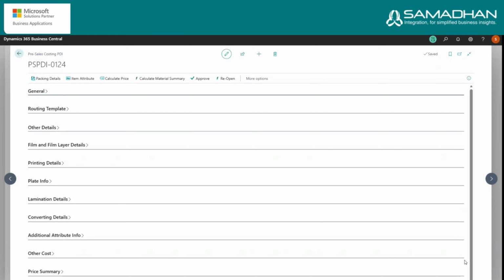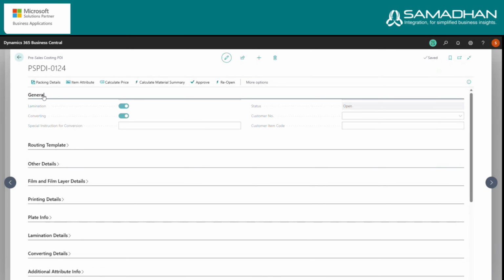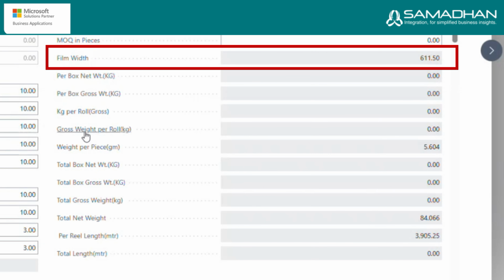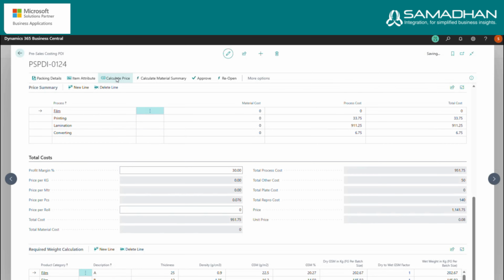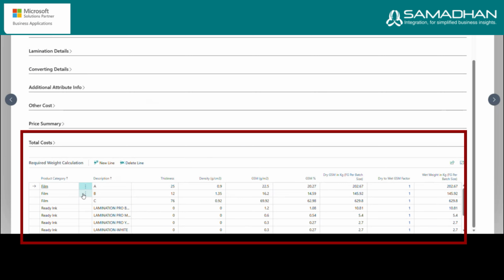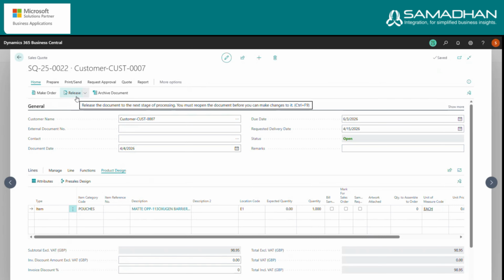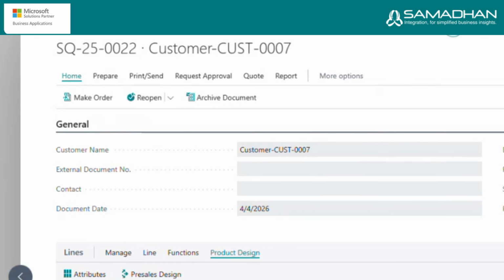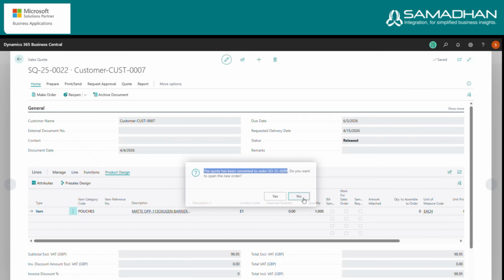Flexible Packaging BC | Sales Quote to Sales Order in Business Central | Samadhan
This is following video in our Flexible Packaging series. In Part 1, we covered film, layer, and BOM setup. In
Part 2, we covered printing, lamination, and margin-based pricing.
Now we bring it all together: reviewing the complete costing output
and converting the sales quote directly into a sales order — all
inside Microsoft Dynamics 365 Business Central.

The goal throughout this series has been to eliminate guesswork,
ensure costing accuracy, calculate exact bill of material
quantities, and accelerate quote-to-order conversion.

00:00 — Recap: pre-sales costing result (BOM quantity and price)
00:26 — The goal: eliminate guesswork, ensure accuracy, speed up quoting
00:40 — Recap: the Inquiry Item as the foundation for all calculations
01:05 — One centralized screen vs. spreadsheets and manual calculation
01:20 — What we define: film structure and layer-wise BOM
01:45 — Auto-calculated layer-wise costing and BOM quantities
02:00 — Process details: printing trim, lamination, converting
02:20 — Capturing customer requirements in the Other Cost tab
02:35 — Price summary: total cost, process, and BOM cost breakup
02:50 — Defining margin percentage and final unit selling price
03:10 — Material Summary: advanced automatic calculations
03:30 — Open height, film width, weight per piece, net weight
03:50 — Required weight in KG, layer-wise and process-wise
04:05 — What the pre-sales process delivers: costing and clarity
04:20 — Converting the Sales Quote: releasing the sales order
04:30 — One-click "Make Order" conversion, Sales Quote to Sales Order
04:39 — Recap: the full benefit of this pre-sales costing approach

✔ Centralized Inquiry Item screen replacing spreadsheet costing
✔ Layer-wise film costing and BOM quantity calculation
✔ Full process cost capture: printing, lamination, converting
✔ Customer-specific requirements captured in Other Cost
✔ Complete price summary with cost and margin breakup
✔ Material Summary: film width, weight per piece, net weight
✔ Layer-wise and process-wise required weight in KG
✔ One-click Sales Quote to Sales Order conversion
✔ No manual re-entry between quoting and order execution
✔ Full technical and commercial clarity from quote to production

✦ Film and flexible packaging manufacturers on Business Central
✦ Sales teams who need fast, accurate, profitable quote turnaround
✦ Business owners wanting a smoother quote-to-order pipeline
✦ Finance and operations teams tracking cost-to-production accuracy
✦ ERP consultants evaluating Business Central for packaging sales flow

Samadhan is a Microsoft Solutions Partner specialising in
industry-specific ERP solutions built on Microsoft Dynamics 365
Business Central and Finance & Operations. With 30+ years of
experience and 80+ implementations across India, UAE, Europe,
Malaysia, and Southeast Asia, Samadhan delivers ERP that understands
your industry from day one.